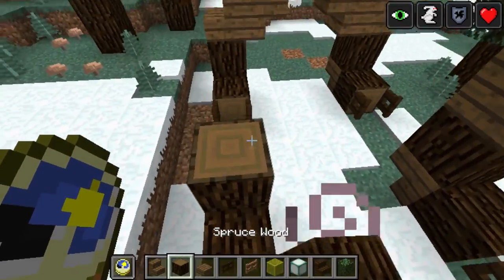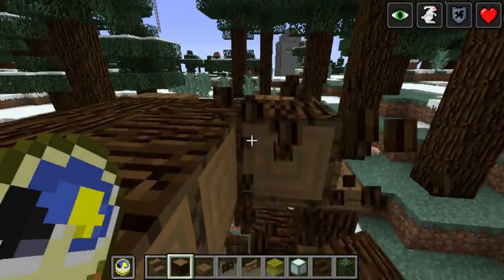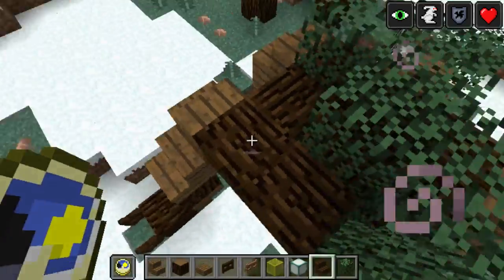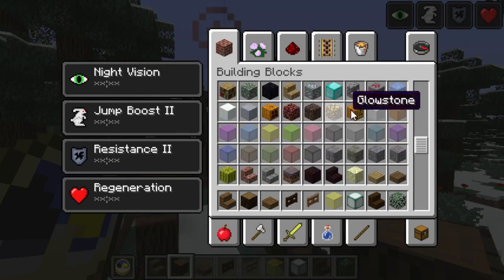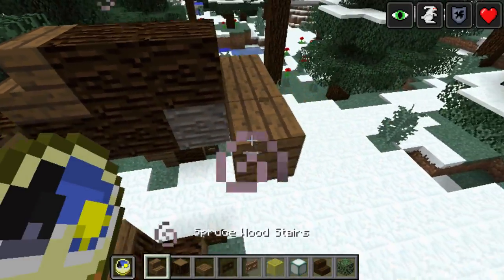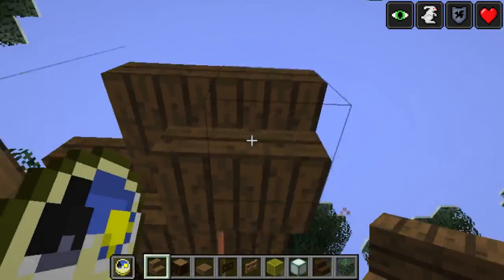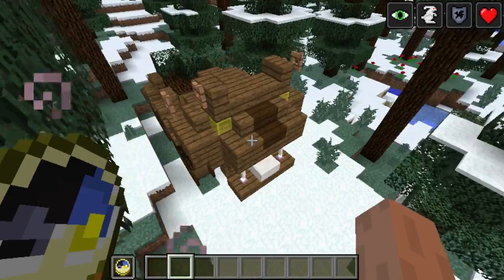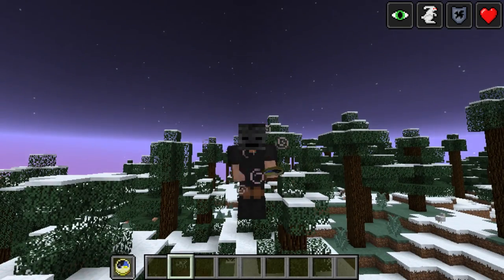Let's Build with Evan - Timber Wolf